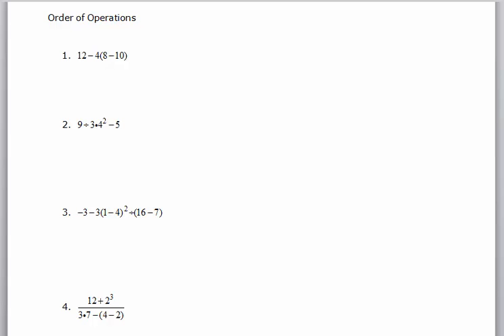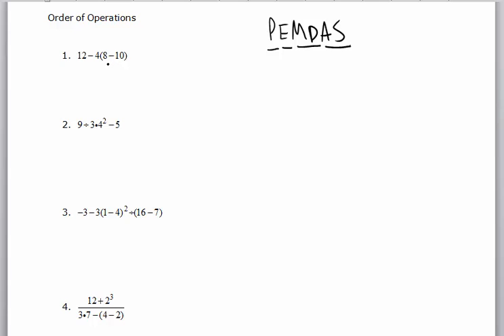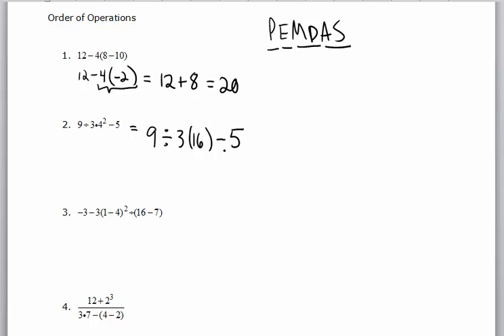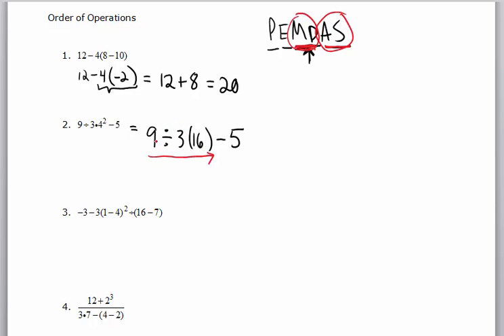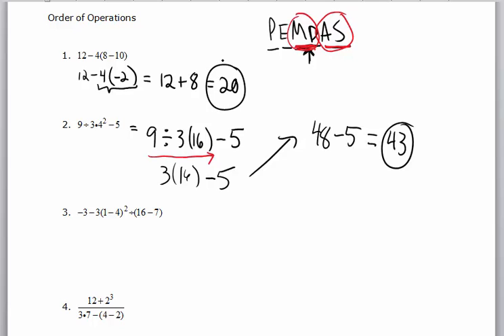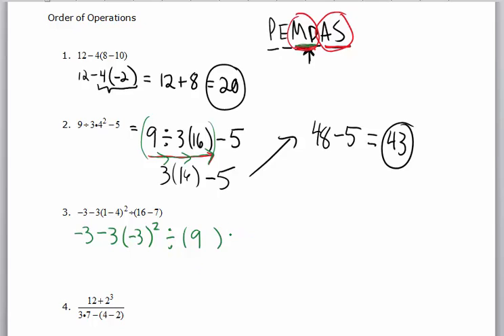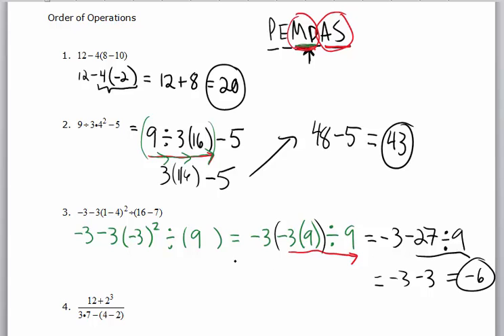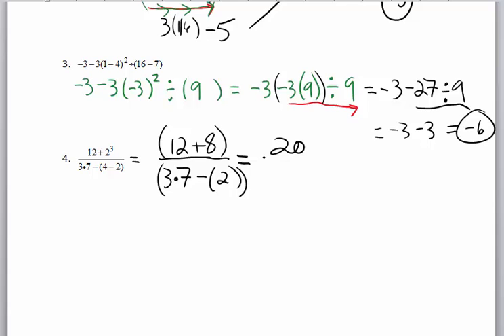Order of operations